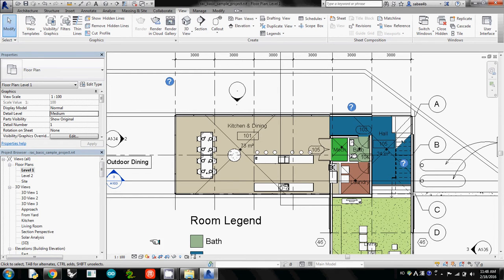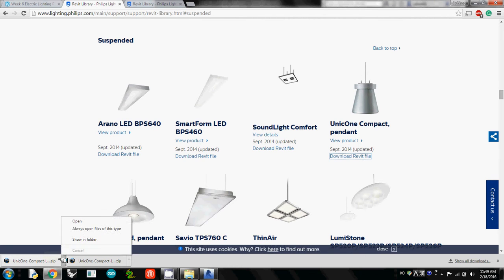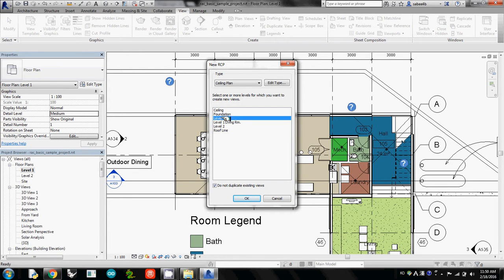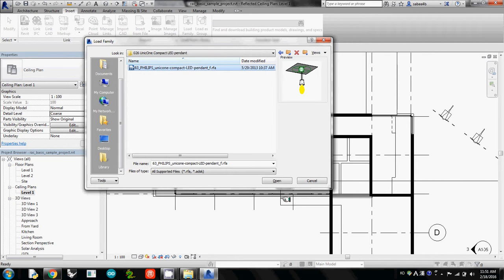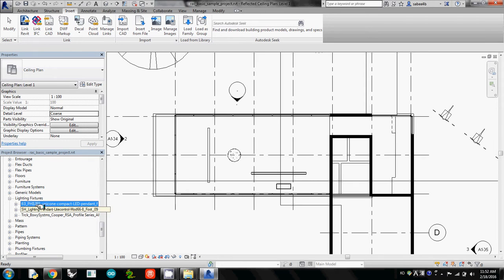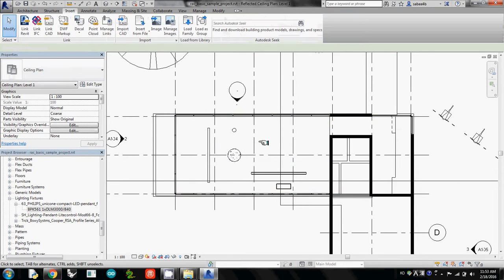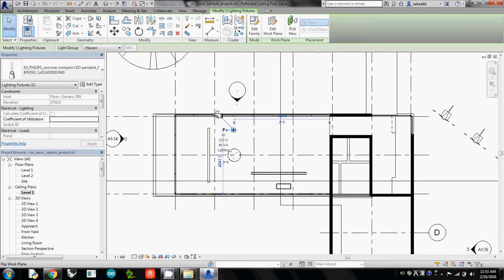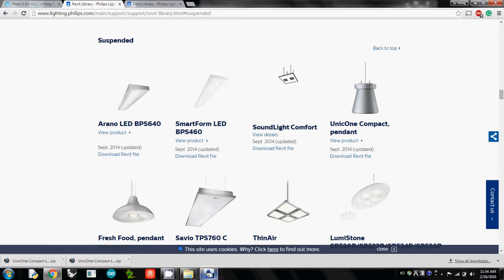Week 6-01 Locating luminaires in Revit